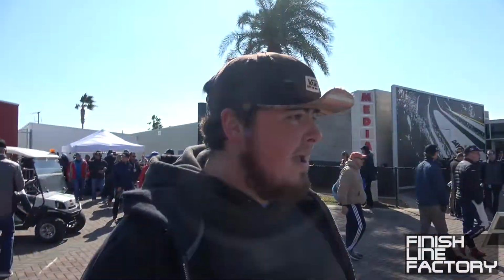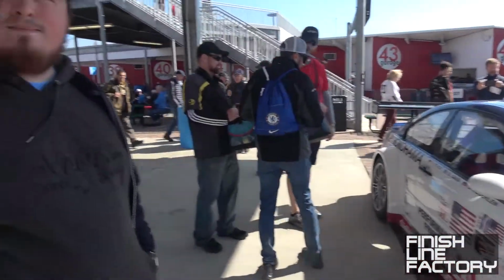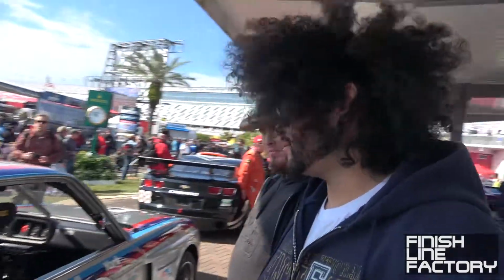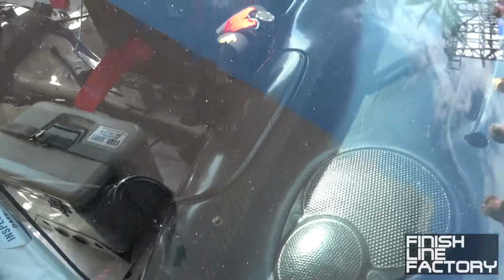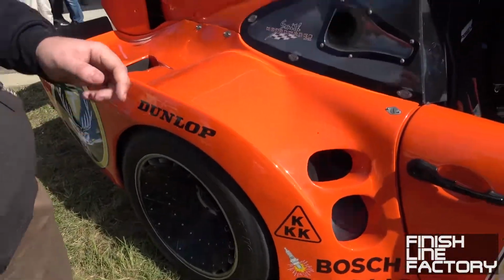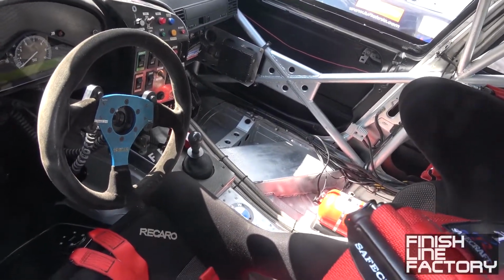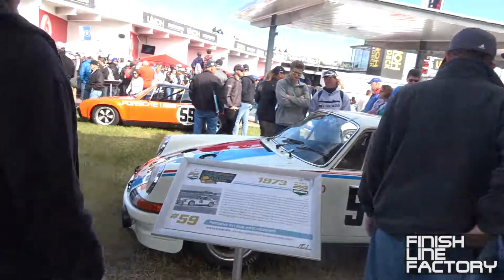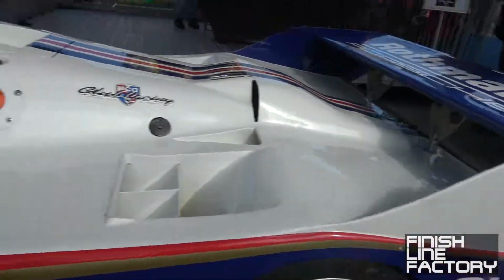Rolex 24: INCREDIBLE Vintage Racecars at Daytona!